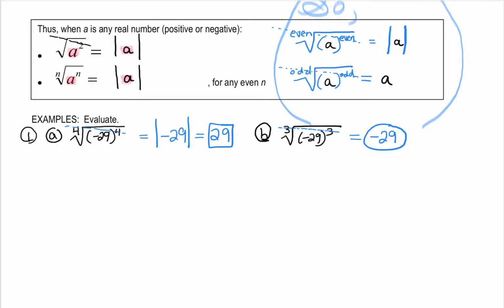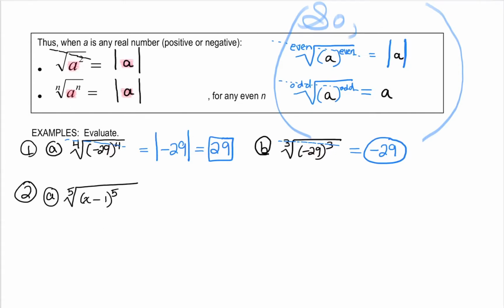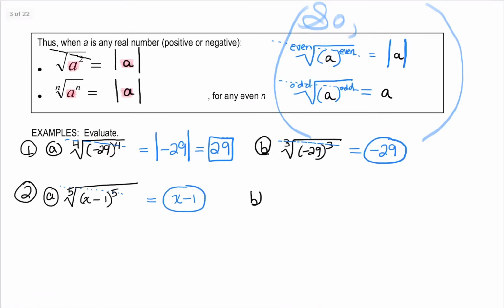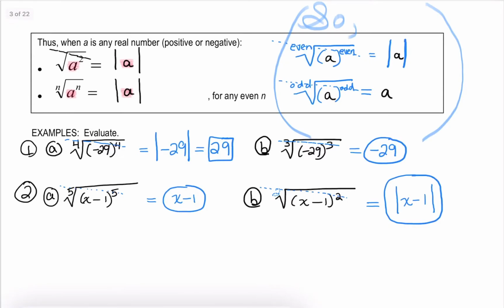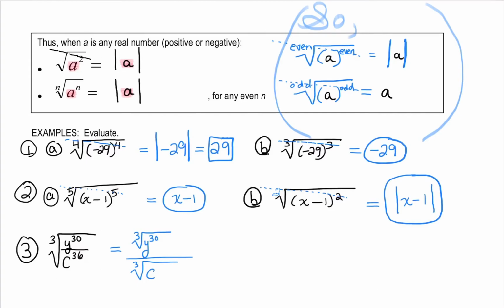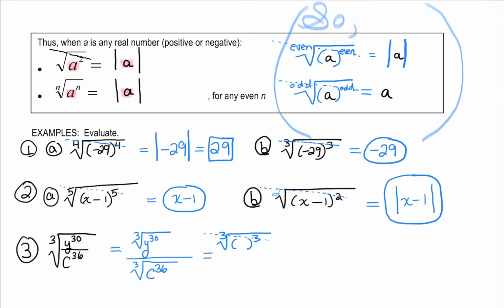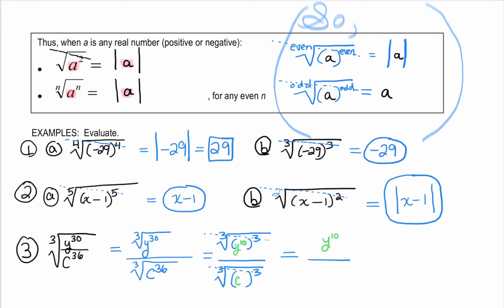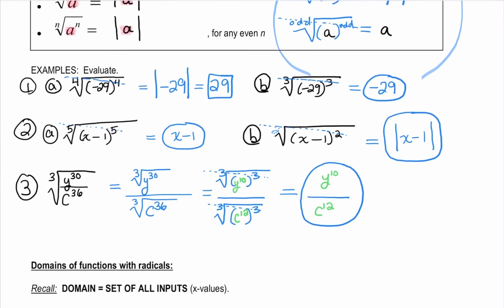10.1 Examples of Simplifying nth roots of an nth power